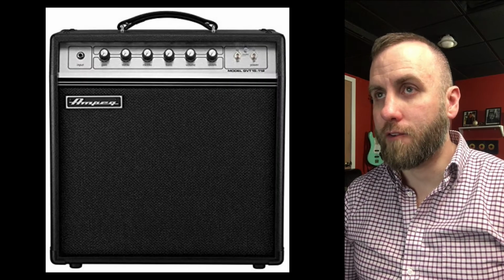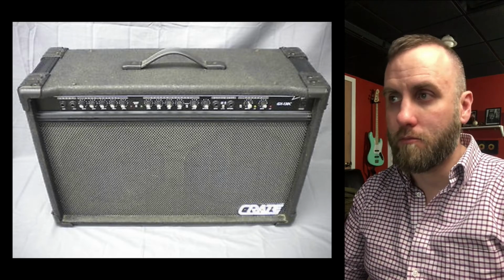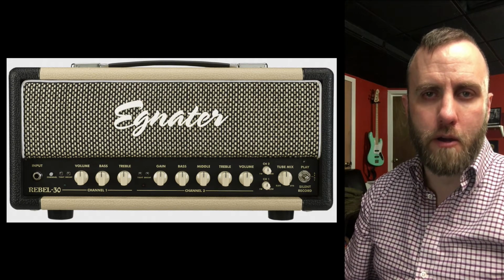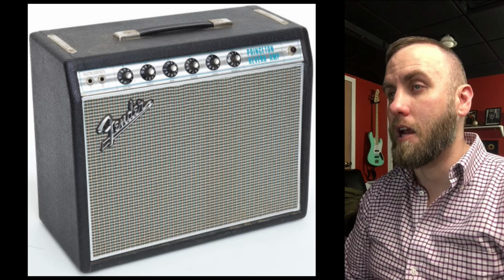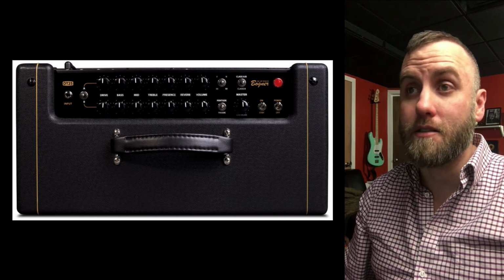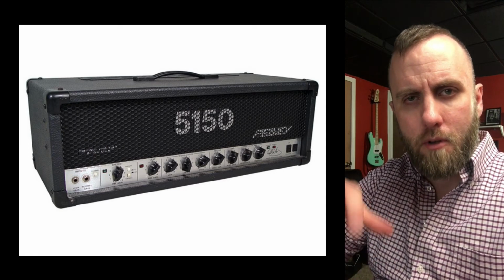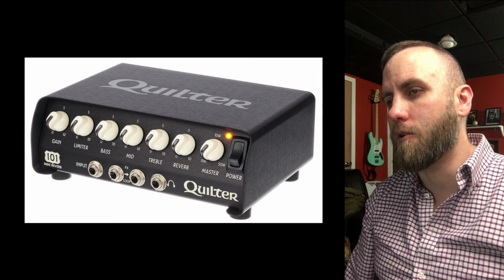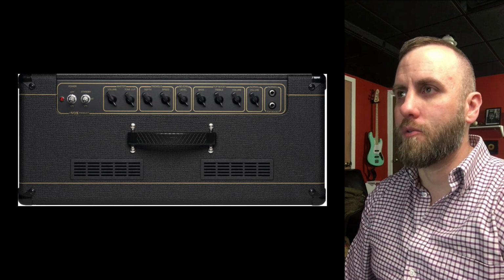All The Amps I Have Ever Owned | Doc Talk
0:42 Ampeg GVT-15
2:28 Carvin V3
3:33 Crate GX130
5:37 Peavey Delta Blues 210
7:14 Egnater Rebel-20
8:54 Egnater Rebel-30
10:23 Egnater Tweaker
10:56 Egnater Tweaker-40
12:05 Fender Bassman Blackface
12:28 Fender Blues Junior
13:58 Fender Princeton Reverb
15:45 Fender Bassman Silverface
16:41 Roland Jazz Chorus-40
18:27 Bogner DT25
19:43 Quilter Micropro Mach 2
20:43 Marshall DSL 40c
20:41 Orange TH30
22:59 Peavey Dual
24:05 Peavey 5150
25:37 Peavey Classic 50 Head
27:00 Peavey Bandit Teale Stripe Edition
28:04 Pignose G40V
28:37 Quilter 101 Mini Reverb
29:22 Quilter Interblock 45
30:20 Quilter Pro Block 200
30:53 Mesa Boogie Dual Rec
31:57 Traynor Guitar Mate
33:08 Vox AC15